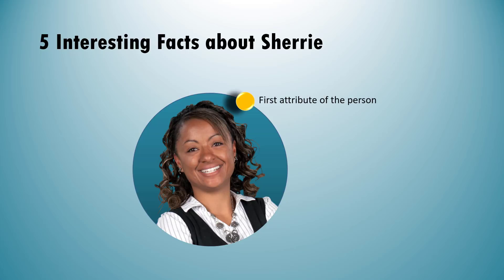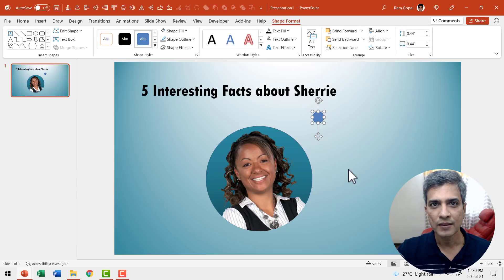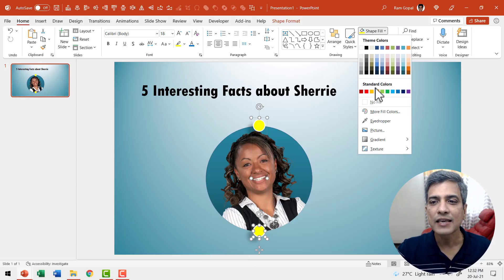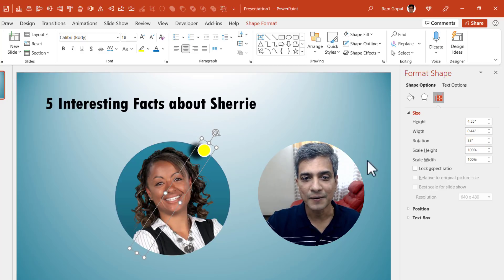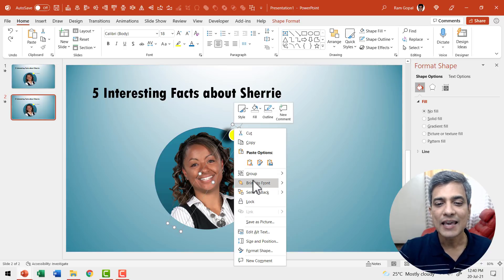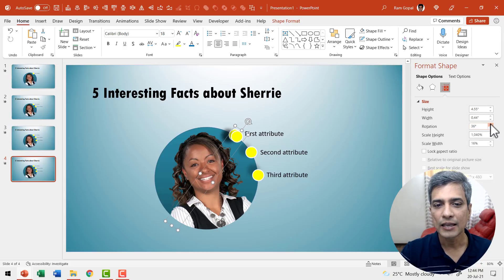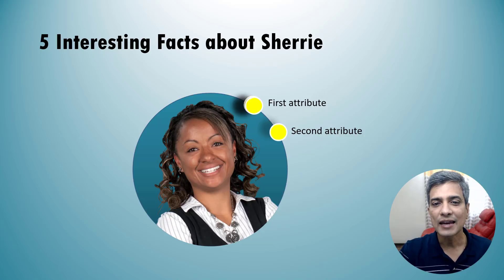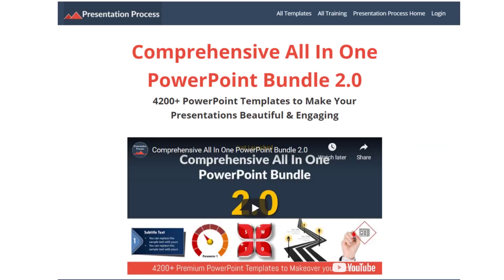PowerPoint Morph Animation: Exciting Staff Intro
Step by step tutorial on how to create an exciting PowerPoint Morph Animation To Introduce Staff.
You can use this to present information about your products, services or a person.
Contents of this video:
00:00 Crop Picture in Circular Shape
00:52 Add Circular Marker
03:07 Rotate Circular Marker
03:45 Add & Animate Text
04:12 Add Morph Transition
06:27 Review Morph Effect
06:47 More Team Intro Ideas
Comprehensive All In One Bundle 2.0